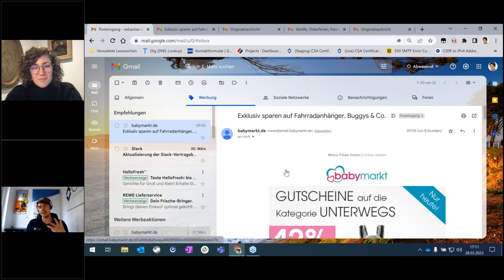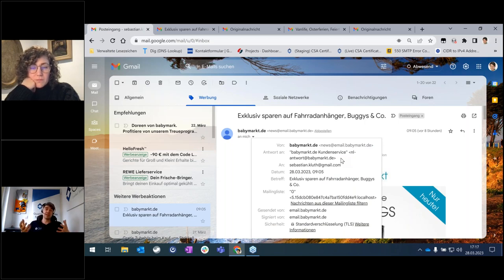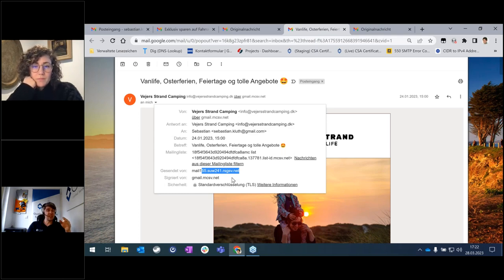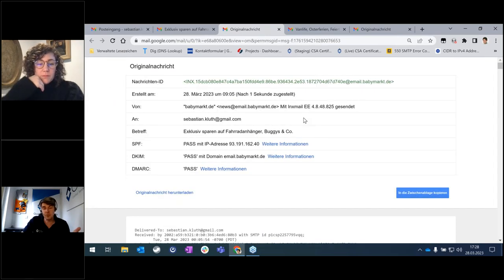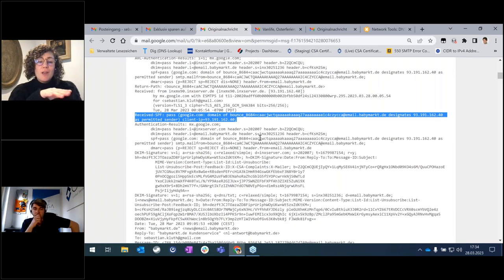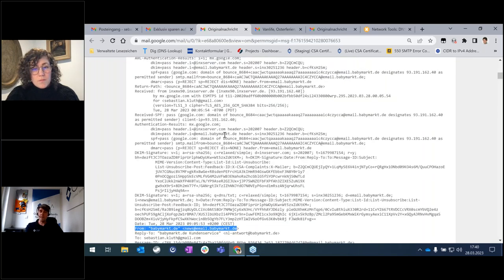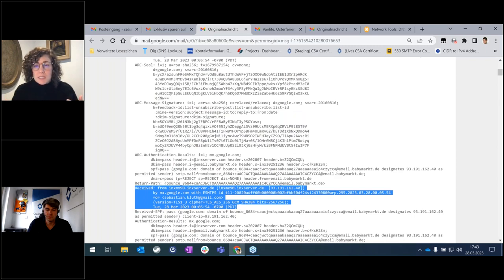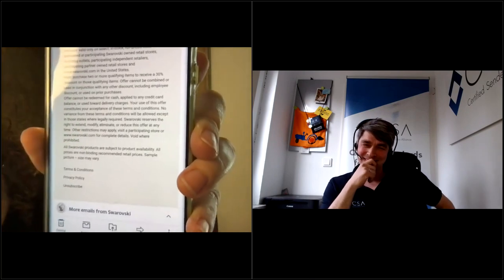CSA LIVE WEBINARS 2023 Behind the Scenes - A Closer Look at Email Headers for Better Deliverability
Reading and understanding email headers is essential when investigating deliverability issues.
You can determine any authentication issues, as well as identify the sending system and associated parties. In most cases, this task is delegated to the sending email service provider who manages deliverability for mass email marketing. But rather than pushing this responsibility away*, marketers and non-technical people should be able to understand the relationships and have a rough overview of this topic. Even if the ESP manages deliverability, the sending brand needs to be able to understand the consequences or support the right decisions.
How do I read the header correctly? What do I need to look out for as the sender? And what happens if I make a mistake? And, last but not least, what are the elements that have the greatest impact on my deliverability?

Speaker:
Jennifer Nespola Lantz - VP of Industry Relations and Deliverability, Kickbox
Sebastian Kluth - Technical Lead, CSA